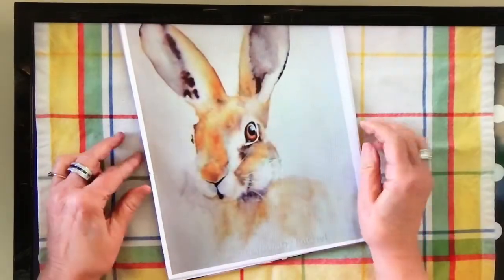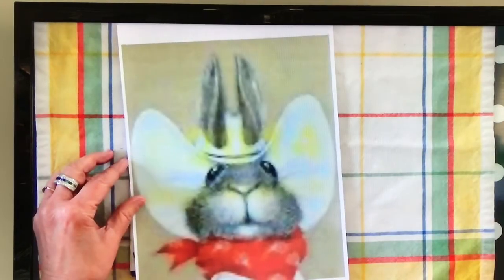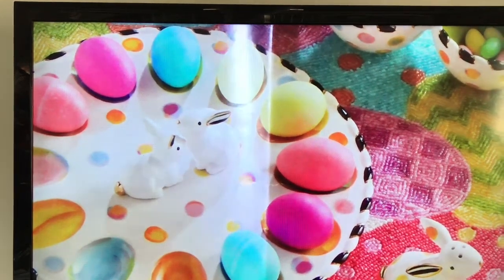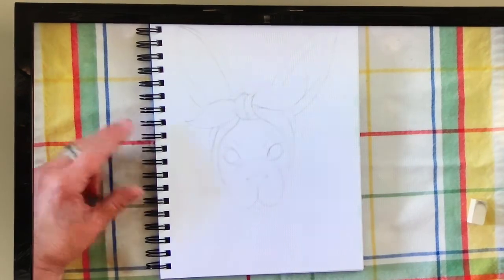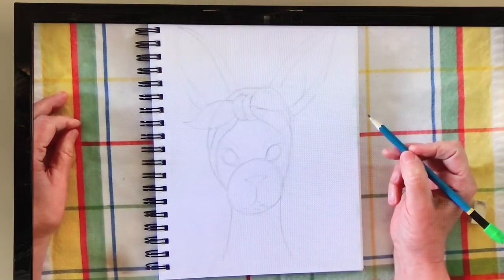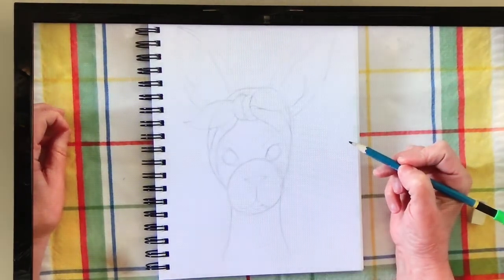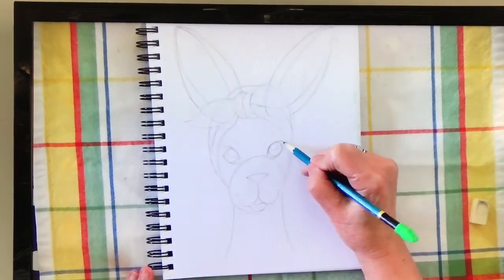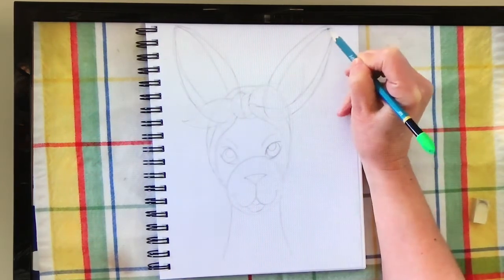Drawing & Painting Fur